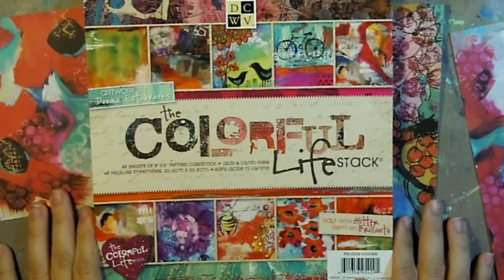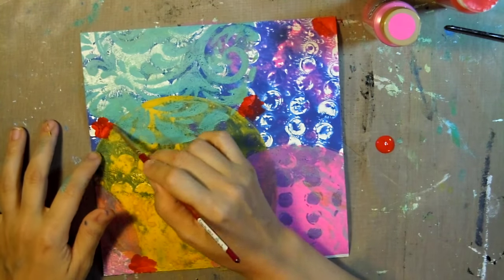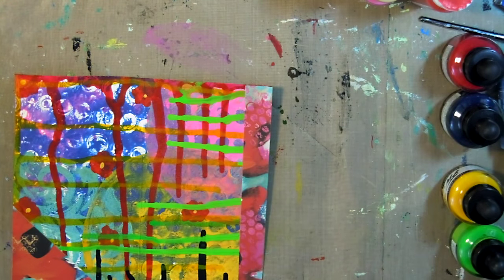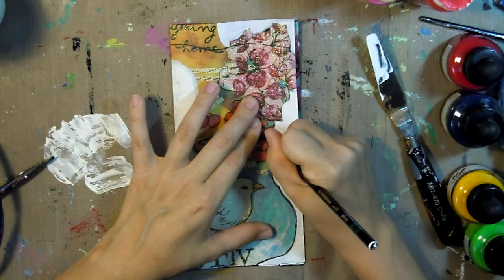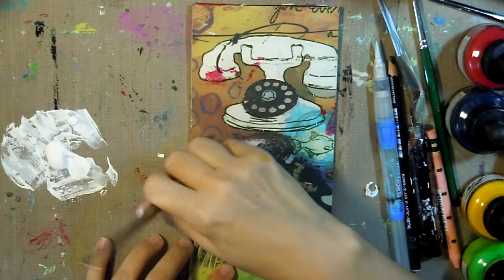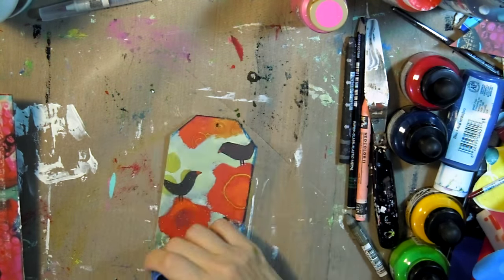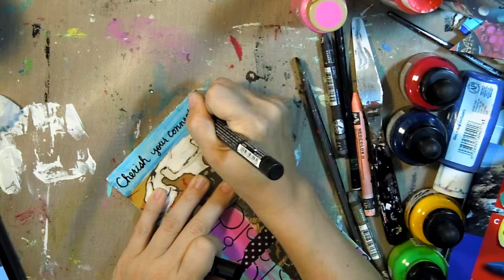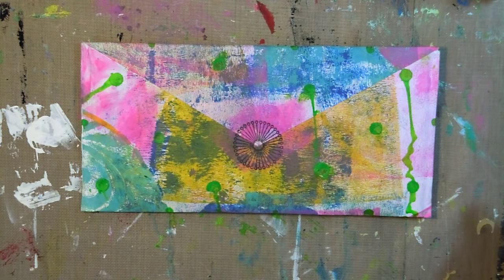Deconstructed Art Journal Page - Gelli, Doodles, & Drippage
In this video, I show how I created a deconstructed art journal page and envelope using mixed media.

This page is for an art group on Facebook who swap art journal pages.

List of Supplies:
Americana Acrylic Paint - Saffron Yellow, Carousel Pink, Bahama Blue, Deep Turquoise, True Blue
Apple Barrel Acrylic Paint - Bright Red
Dylusions Paint - Vibrant Turquoise
Dylusions Paint - Lemon Zest
Dylusions Paint - Bubble Gum Pink
Golden Gesso
Golden Matte Medium
NeoColor II Watersoluble Crayons
Stabilo All Pencil
Waterbrush
Daler Rowley FW Acrylic Artist Ink Marine Blue
Daler Rowley FW Acrylic Artist Ink Primary Magenta
Daler Rowley FW Acrylic Artist Ink Brilliant Pink
Daler Rowley FW Acrylic Artist Ink Light Green
Posca Paint Pens - Black and White
VersaFine Onyx Black Ink
Faber Castell Gelato Black, Boysenberry, Cotton Candy
Various stamps and stencils
Palette Knife
Various Paint Brushes - Round, Liner, Flat
Stampin' Up! Paper Trimmer
Americana Decor Soft-Touch Varnish

Video Produced by Yva Lovée Arts
Yva L. Barbour
Copyright Sept. 17, 2015

Artist: Silent Partner
Song: Getting There
Artist: Silent Partner
Song: Blue Skies
Artist: Topher Mohr and Alex Elena
Song: Reasons to Smile
Song: Where I am From